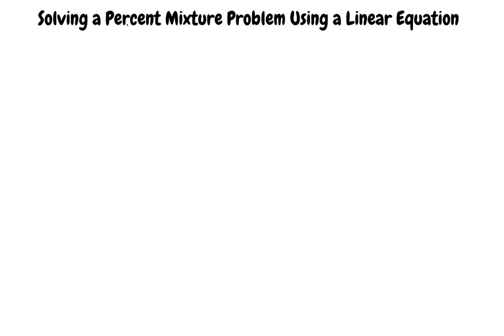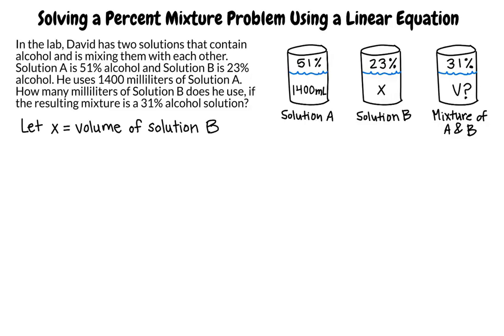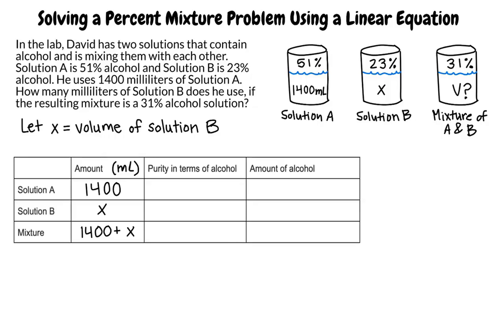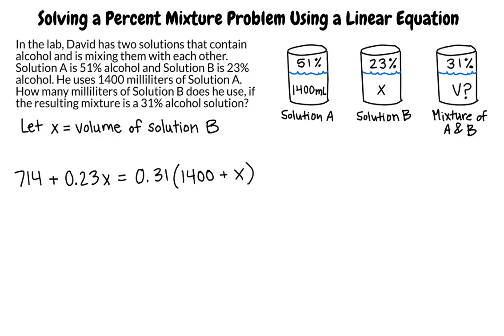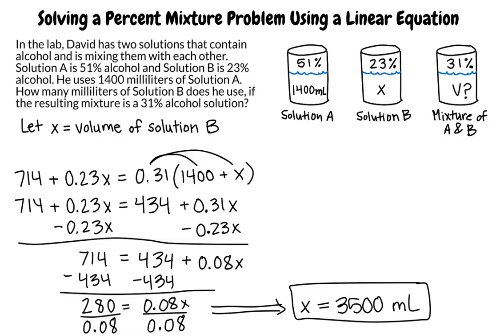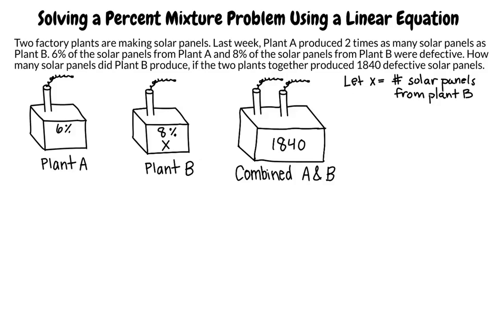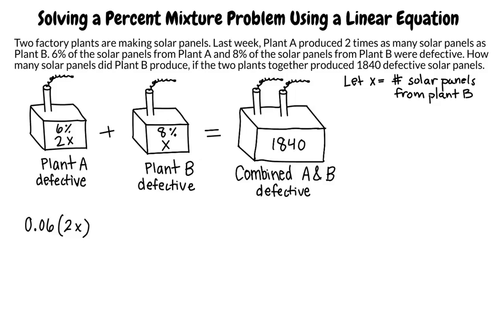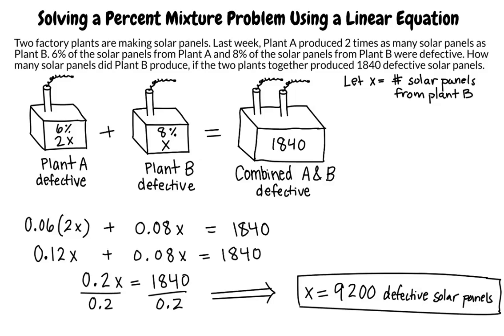Solving a percent mixture problem using a linear equation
This is a video of Solving a percent mixture problem using a linear equation for Arizona State University.

Join us!